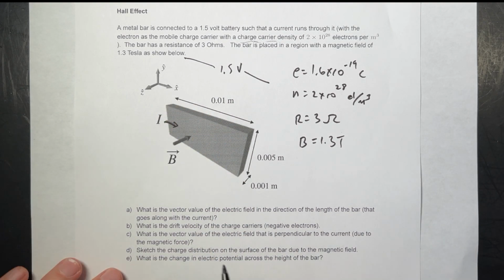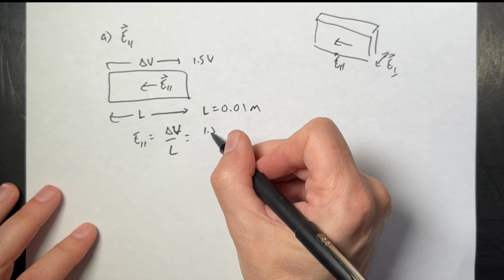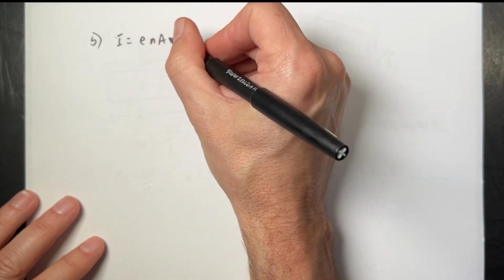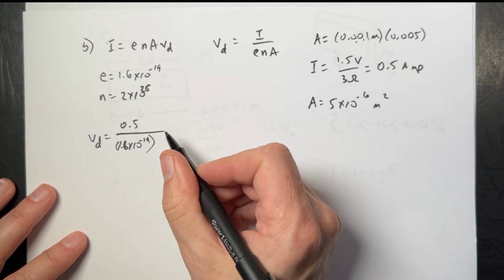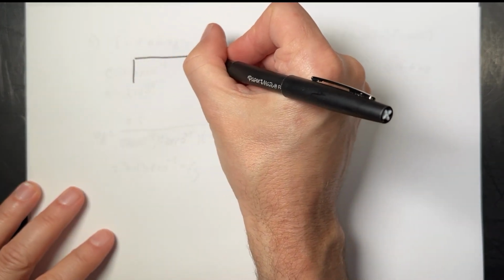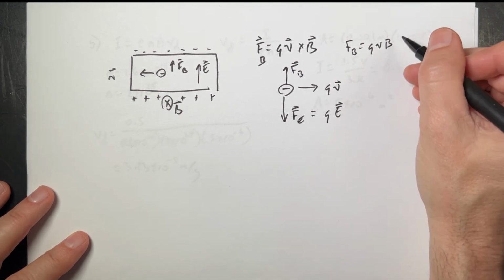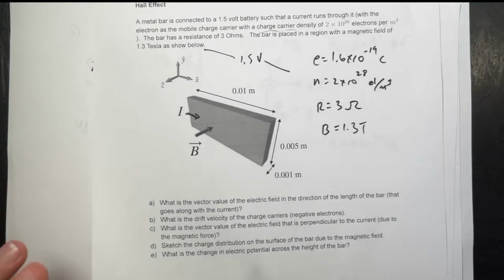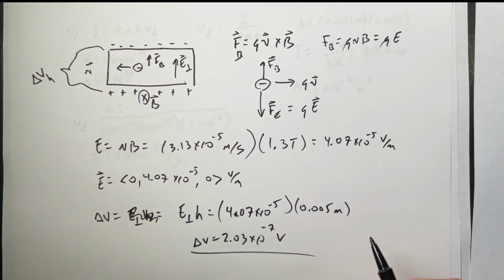Physics Problem: Lorentz Force and the Hall Effect Sensor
A metal bar is connected to a 1.5 volt battery such that a current runs through it (with the electron as the mobile charge carrier with a charge carrier density of  electrons per ).  The bar has a resistance of 3 Ohms.   The bar is placed in a region with a magnetic field of 1.3 Tesla

00:00 - Intro
01:26 - What is the vector value of the electric field in the direction of the length of the bar (that goes along with the current)?
04:07 - What is the drift velocity of the charge carriers (negative electrons).
07:24 - What is the vector value of the electric field that is perpendicular to the current (due to the magnetic force)?
10:16 - What is the change in electric potential across the height of the bar?